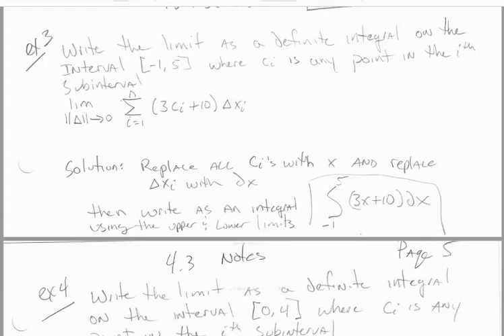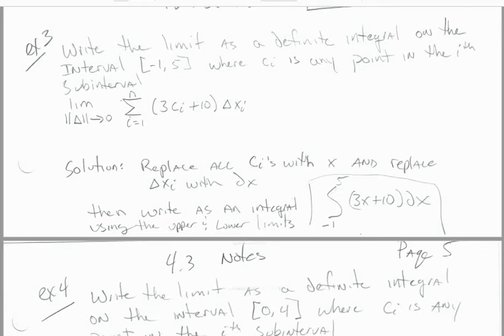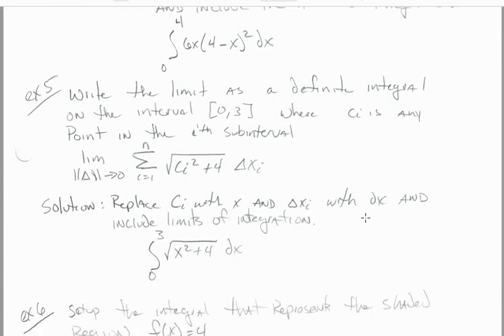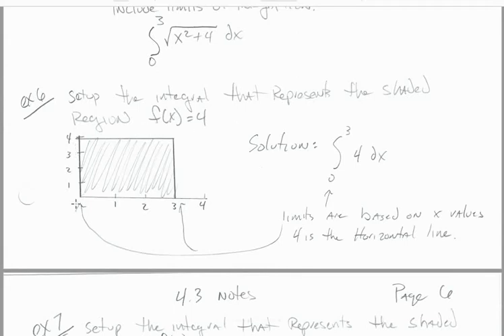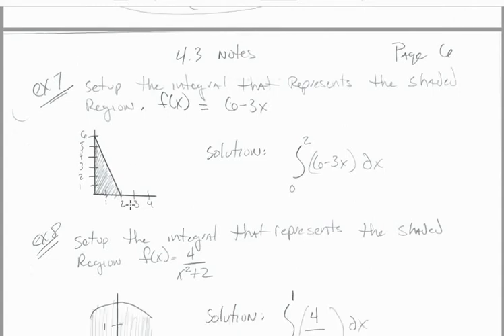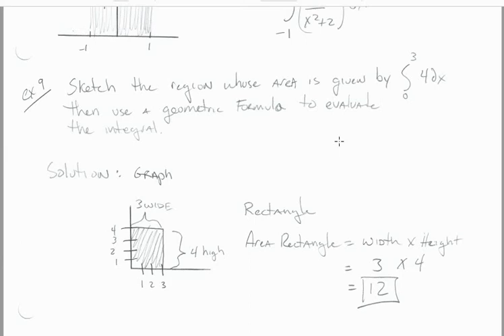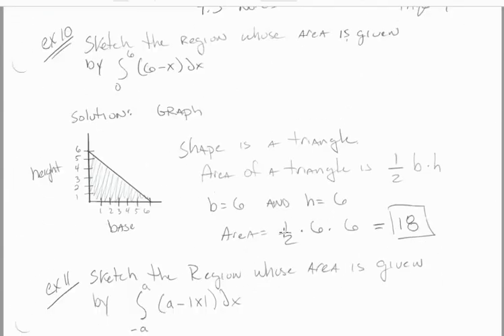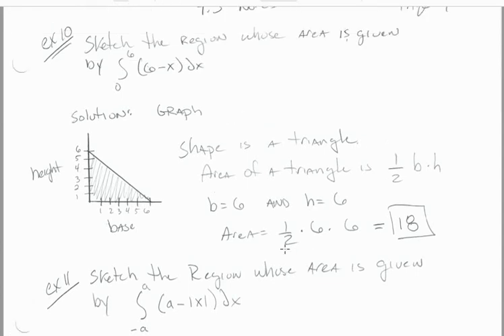4 3 Lecture Part 2 Writing Definite Integrals using a given limit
Being able to translate a limit into a definite integral